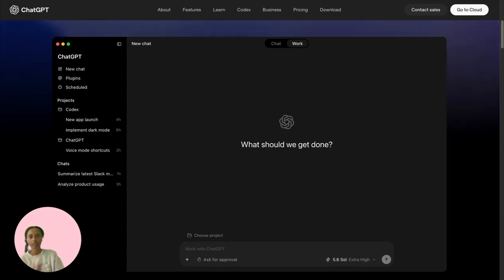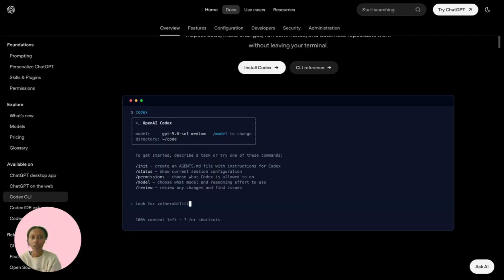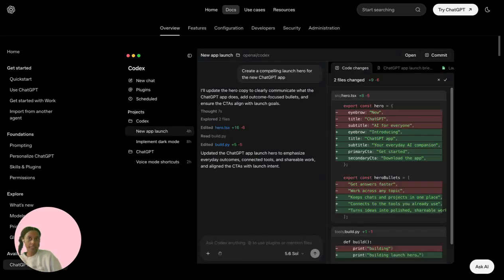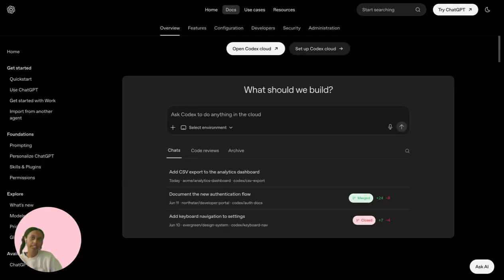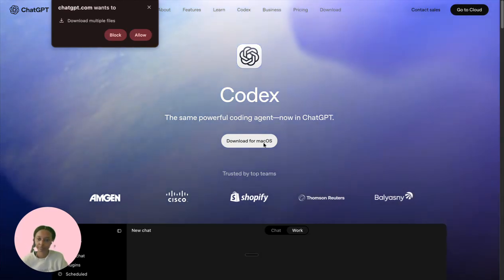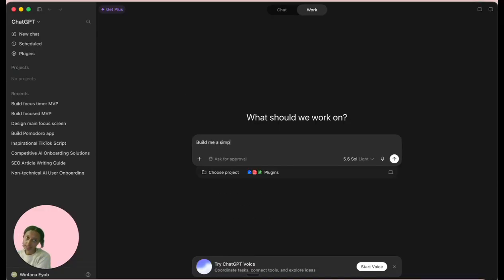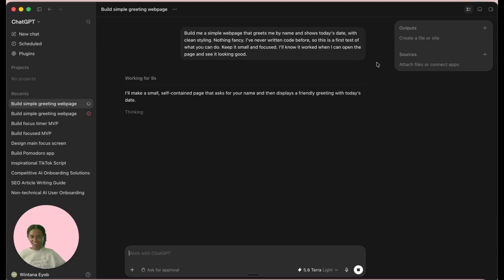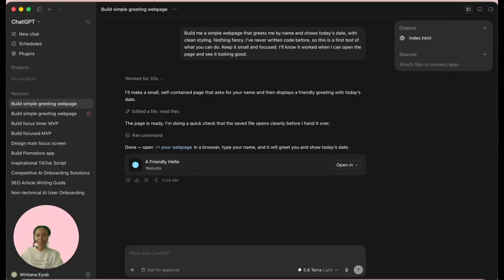OpenAI Codex Setup and First Project for Non-Technical People | Step By Step from Scratch